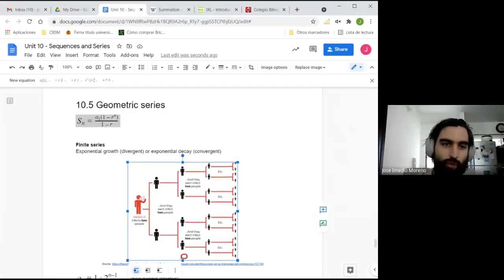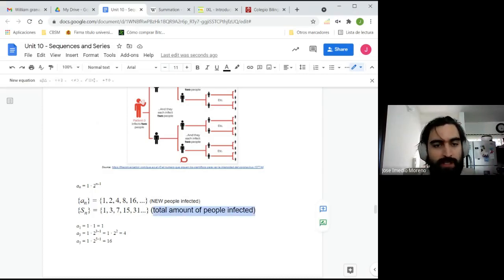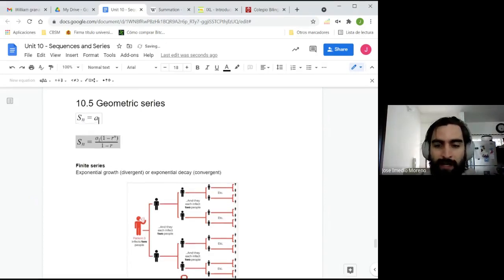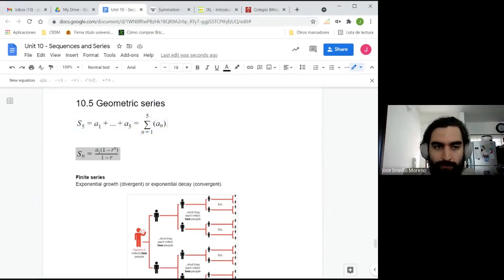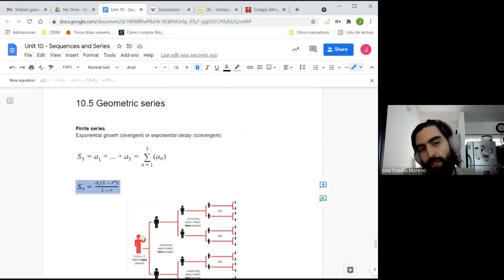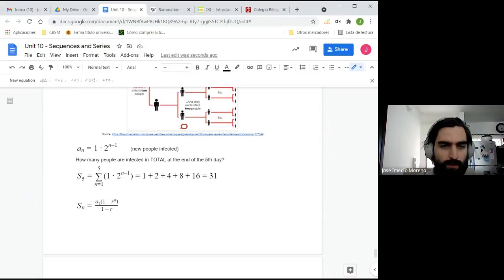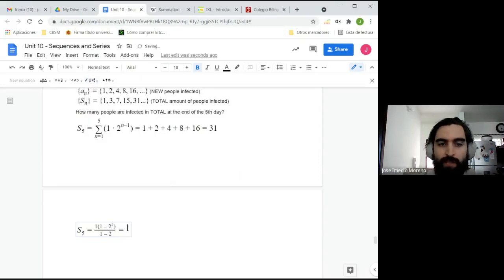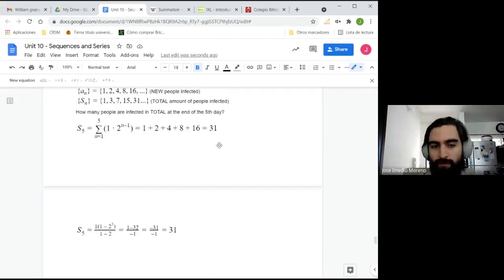(9th) [U10] Theory 10.5 a: Geometric (finite) series